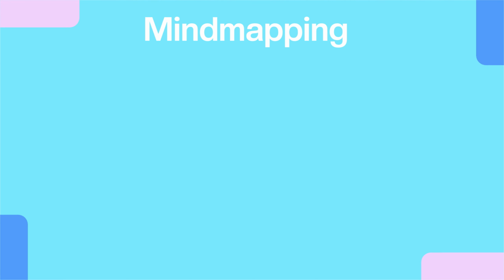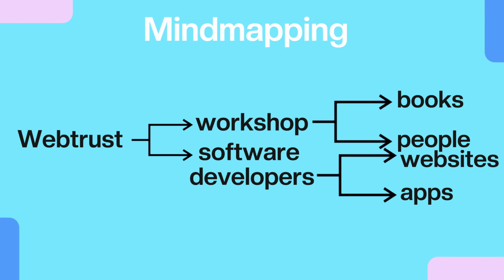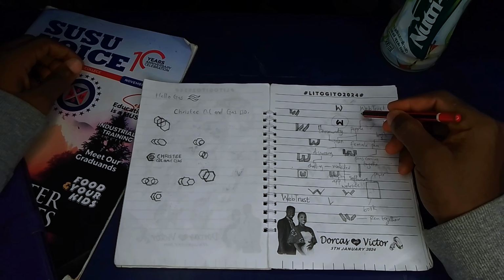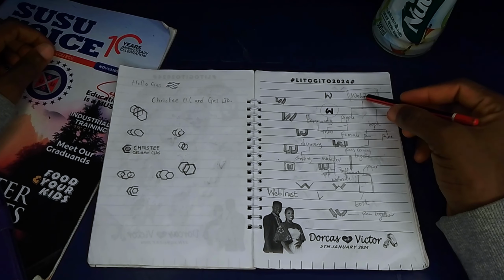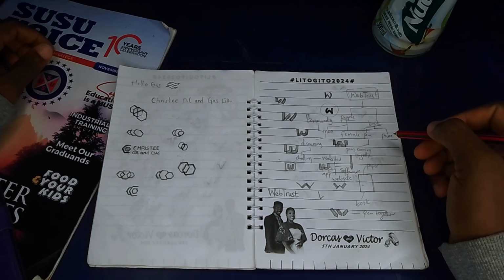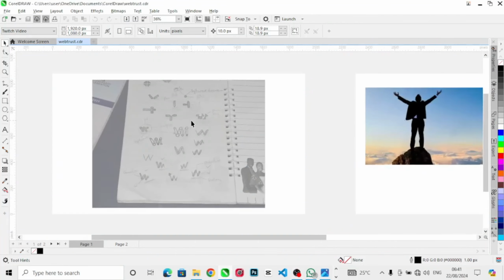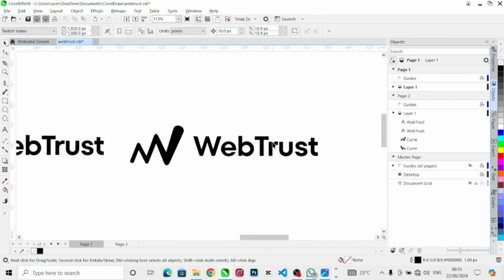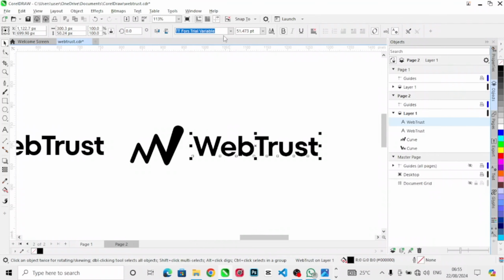I Designed A Logo From A Moodboard. Part 2 | Design Process.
This video is the continuation to the previous video I made/upload recently;

I this video I showed and explained the thoughts and processes behind the specific logo choice I picked, also explaining why crafting a logo takes more time to do so as not to create cliche logos that won't make the brand stand out from it competitors.
If you want to watch my process of designing a logo for a clothing brand watch this here:

If you have any questions about the process or even more than that, comment in the comment section and I will be able to reply them.

Like this video and subscribe to the channel, if you found this video helpful and educative on design or graphic design and also turn on the notification bell to be informed or alarmed when i drop the next video.